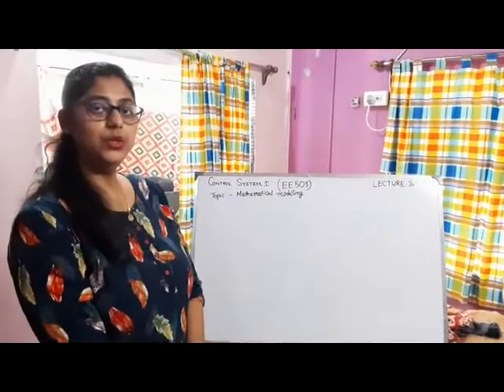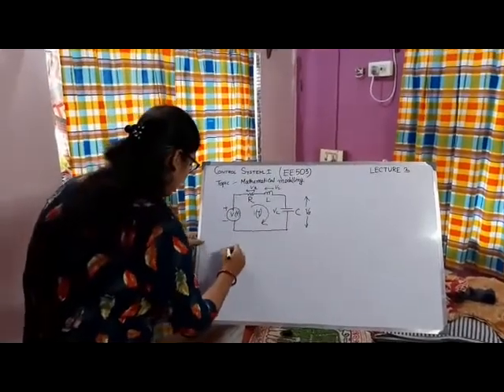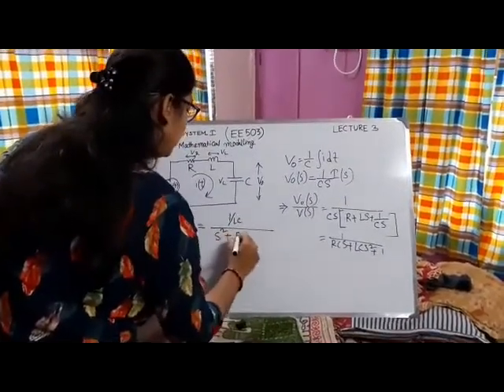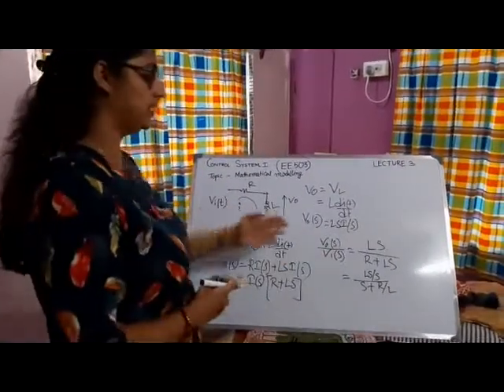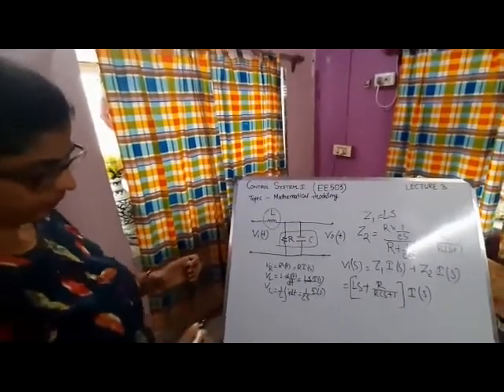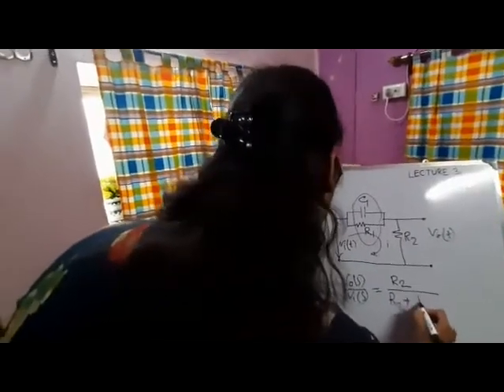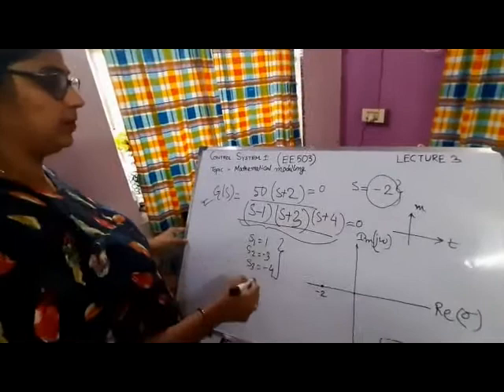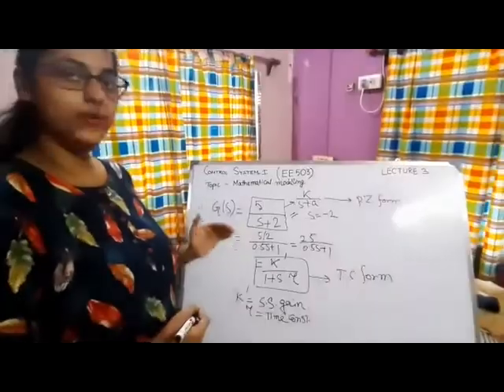Mathematical Modeling of Electrical Circuit-EE 503 Lecture 3